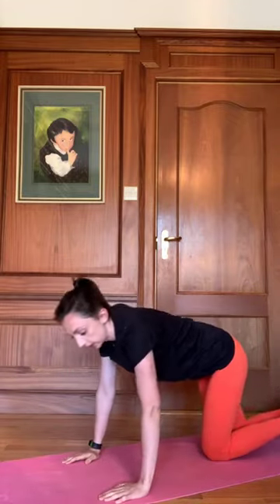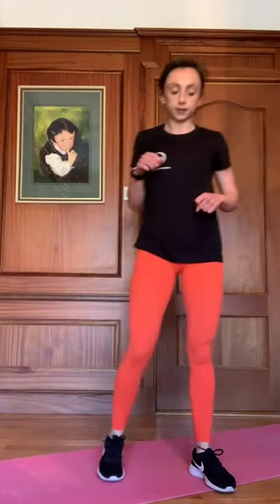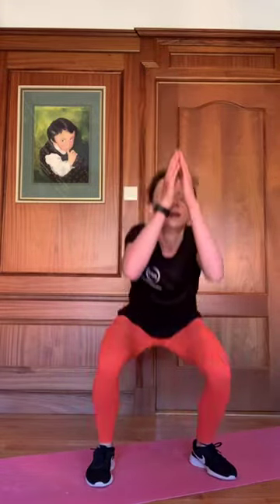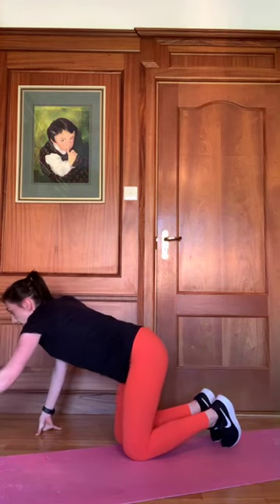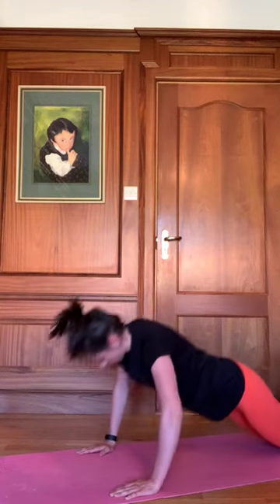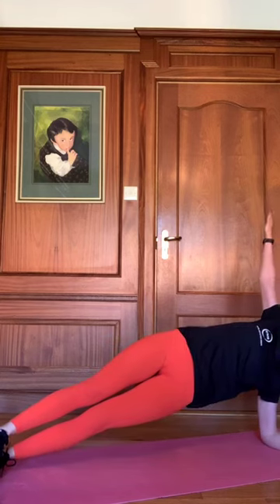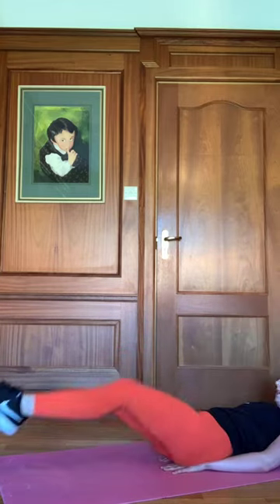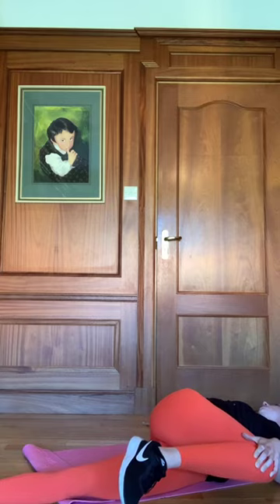Live Instagram Fitness Class - HIIT CARDIO w/ kate Matthews (4)